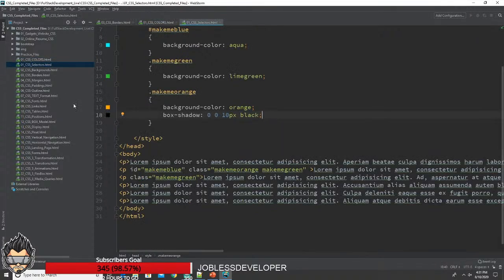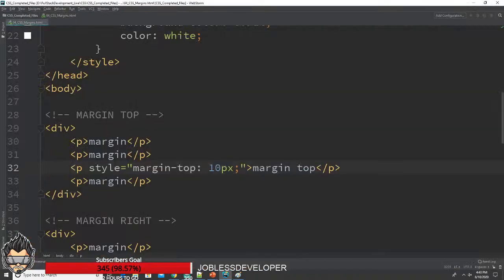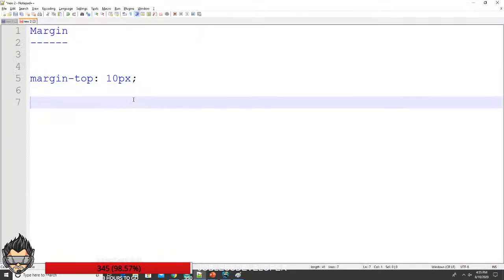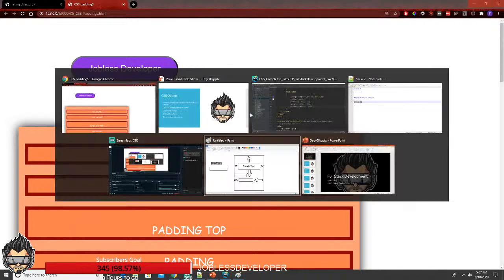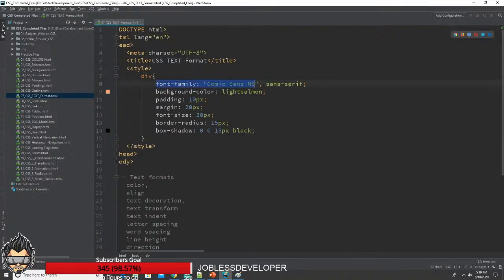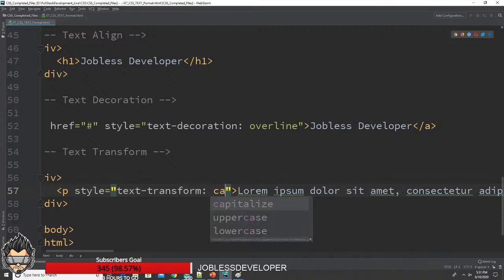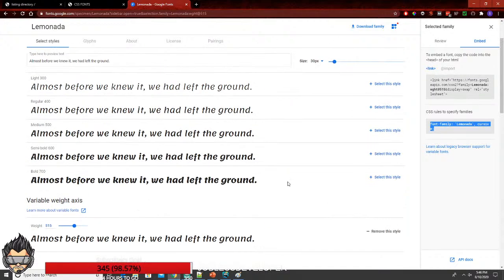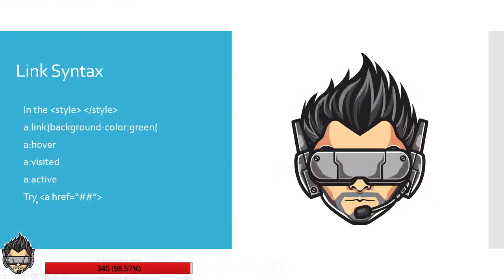Full Stack Development | Crash Course | #08 CSS Margins, paddings, tables, links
After 4 months of intense training, it's possible to become an entry level full stack web developer.
You just need to focus on each part of the web stack and take your training serious. Dedicate time daily and make sure you have a distraction free coding environment.
You will also see my general timeline on how to become a full stack developer in just 4 months with focused learning and some of my tips which should help you along the way.
Web development isn't easy without a proper guidence and training.

About The Course:

It includes training on:
Web Development, which includes
1. HTML5
2. CSS3
3. JavaScript
4. Bootstrap
5. jQuery
6. AJAX
7. NodeJS
8. ExpressJS
9. MongoDB